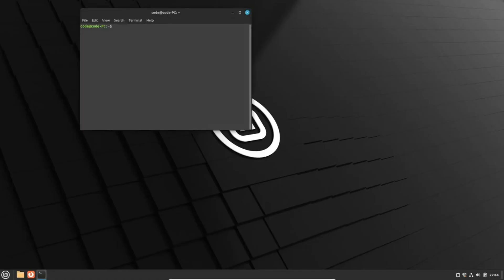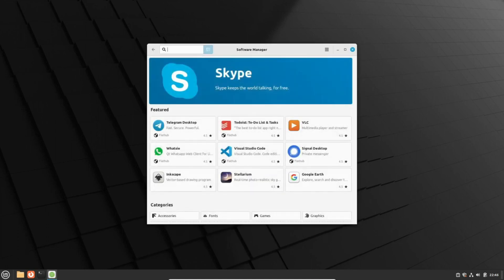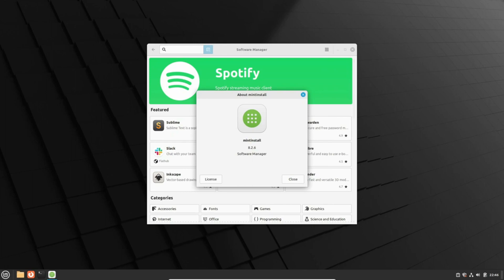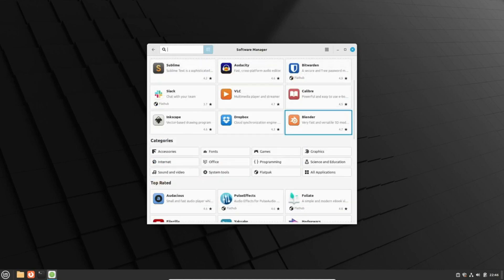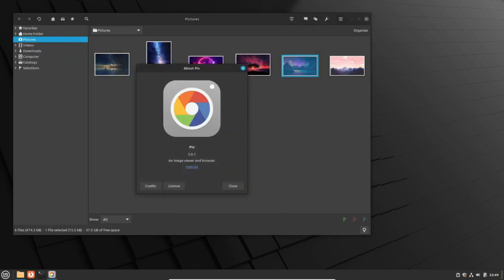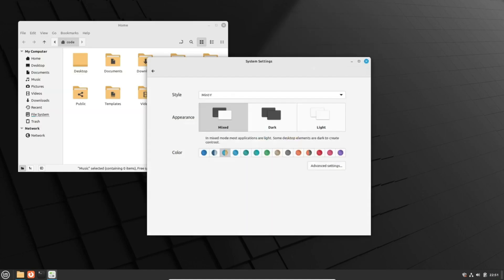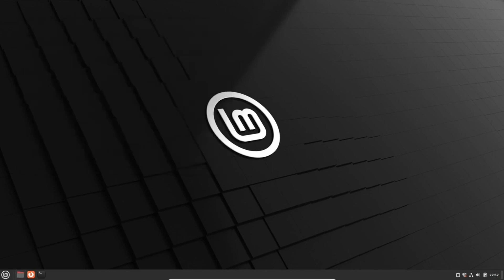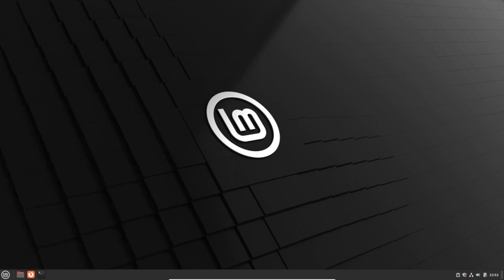Linux Mint 21.3 to Ship with Cinnamon 6.0 | Experimental Wayland Support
Greetings, fellow Linux enthusiasts! We've got some exciting news from the Linux Mint project. In their latest newsletter, they've unveiled plans to introduce some game-changing features in the upcoming Linux Mint 21.3 release.